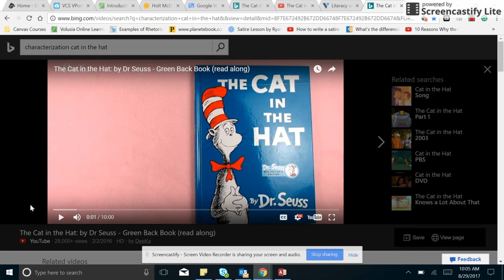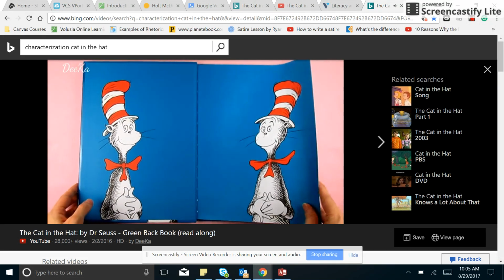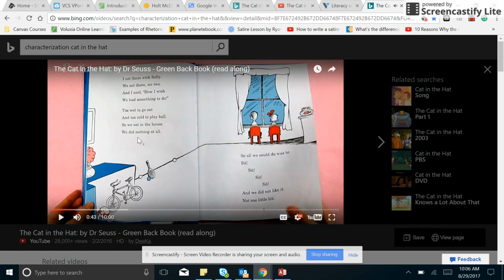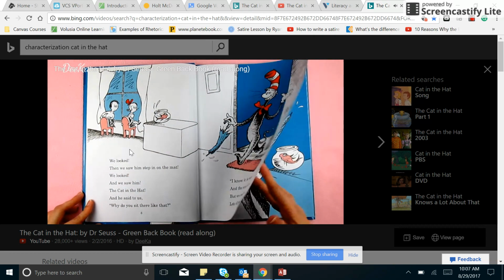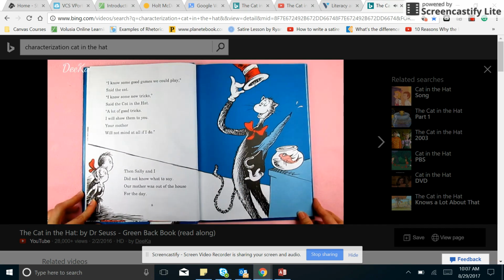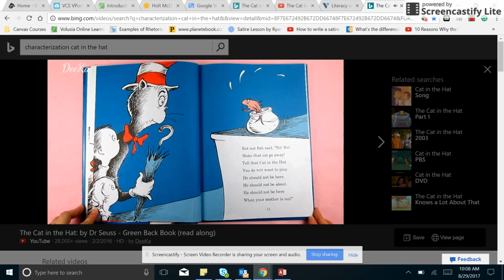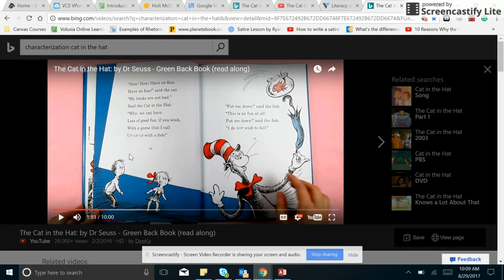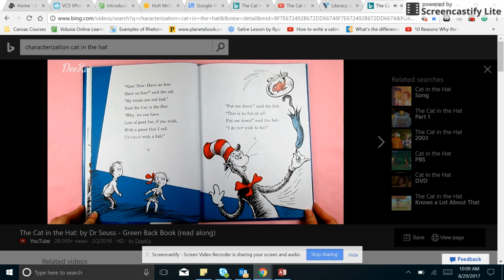Cat in the Hat - Indirect Characterization